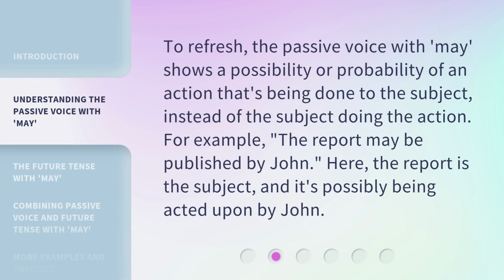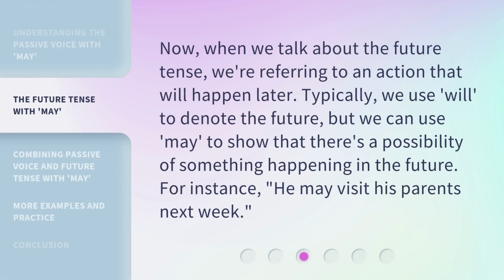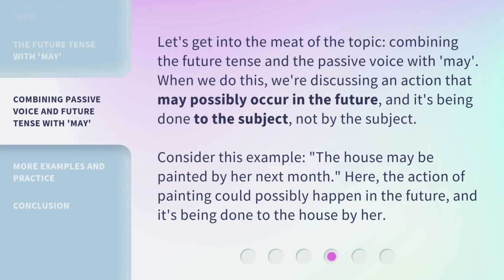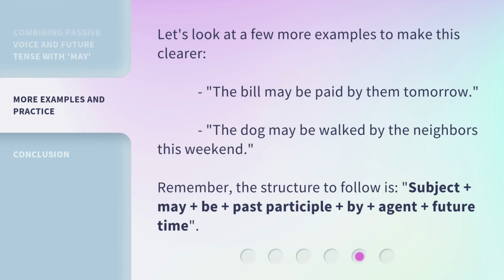Mastering the Future Tense: Passive Voice with 'May'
Mastering the Future Tense: Passive Voice with 'May' • Learn how to use the passive voice with 'may' in the future tense to express possibilities and probabilities. Join us in this English language learning journey as we break down the concept and provide examples for practice. Discover how to combine the future tense and passive voice to convey actions that may occur in the future. Don't miss out on mastering this essential grammar skill!

00:00 • Introduction - Mastering the Future Tense: Passive Voice with 'May'
00:29 • Understanding the Passive Voice with 'May'
00:54 • The Future Tense with 'May'
01:17 • Combining Passive Voice and Future Tense with 'May'
01:49 • More Examples and Practice